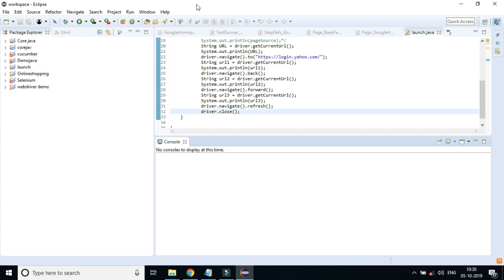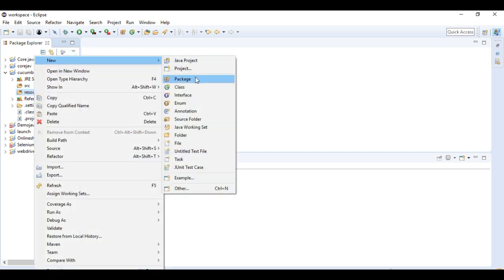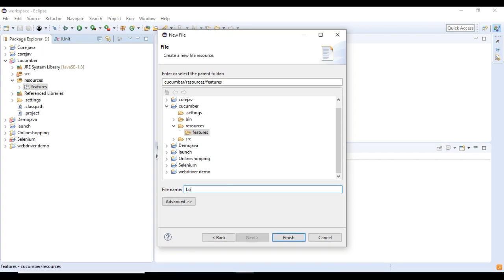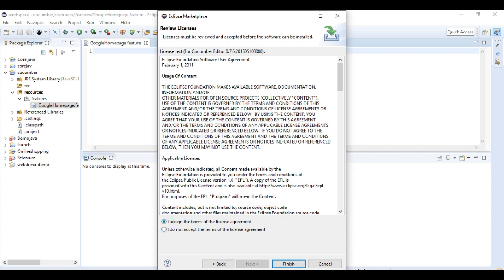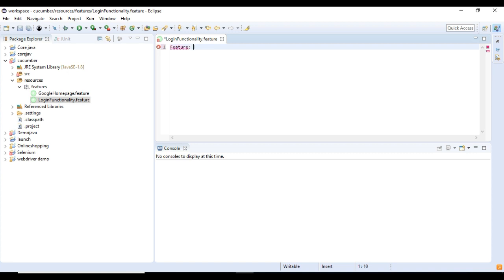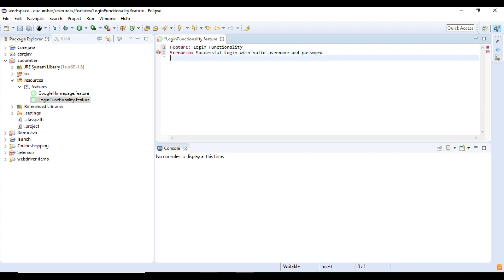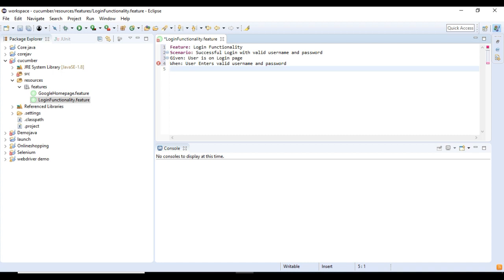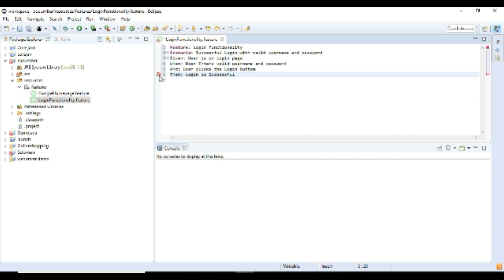Cucumber BDD Framework part 4 -How to create cucumber feature file in eclipse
This video gives you a complete insight about how to create a cucumber feature file in eclipse IDE.
On completion of this video you can create your own feature file.